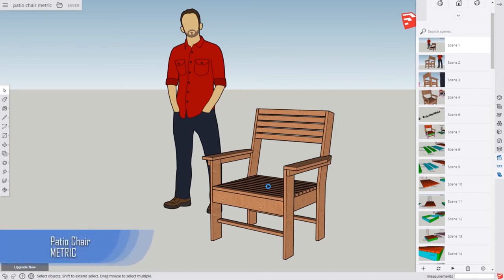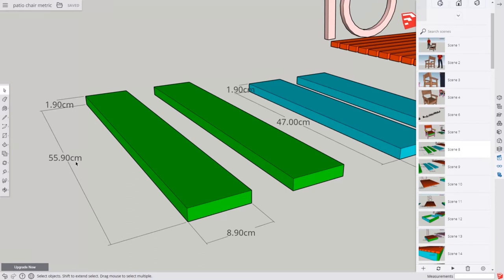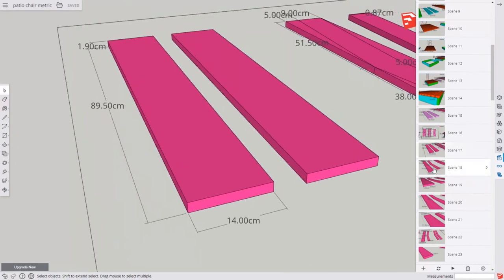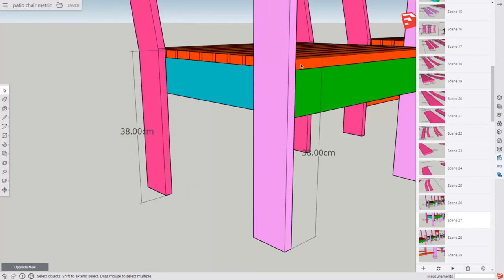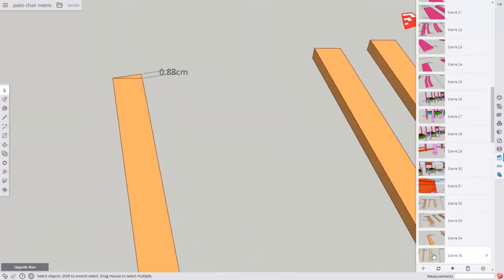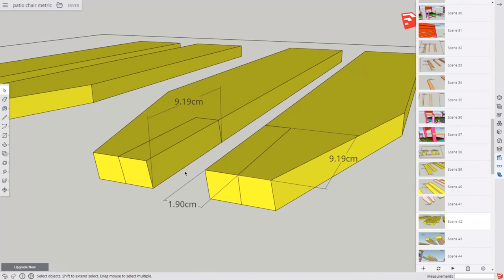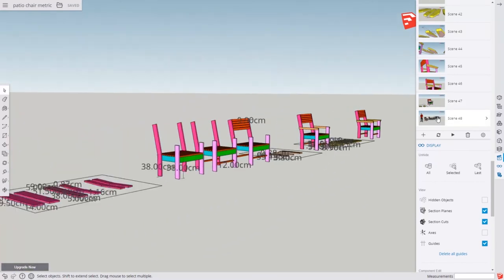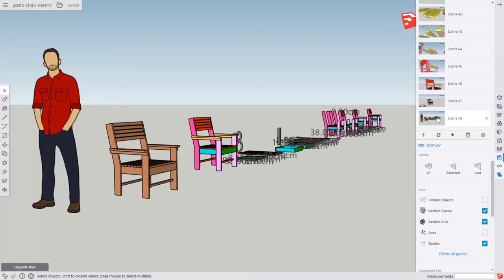Metric patio chair instructions dimensions and measurements step by step